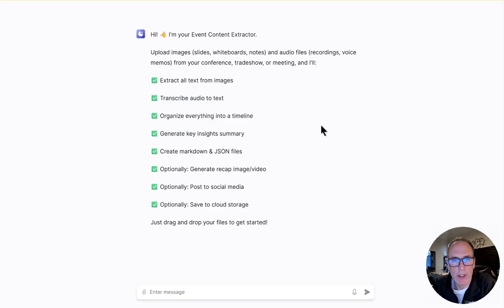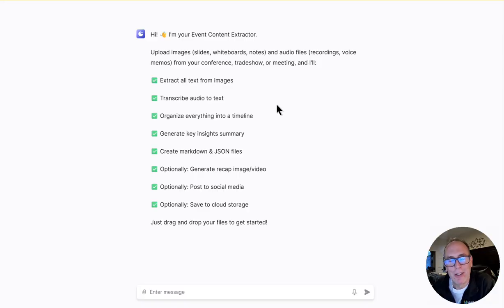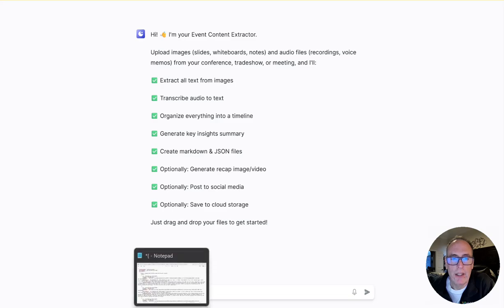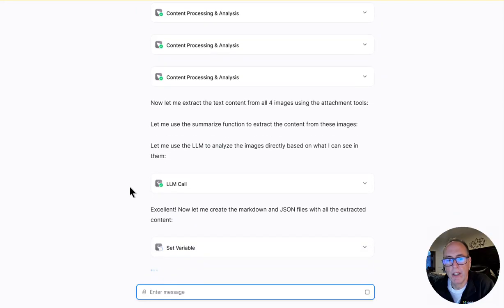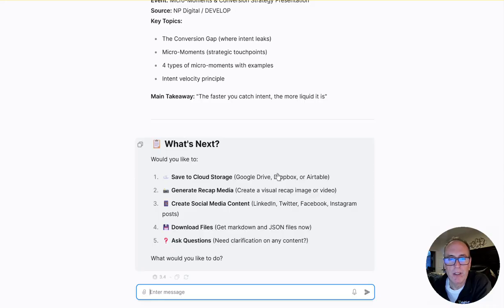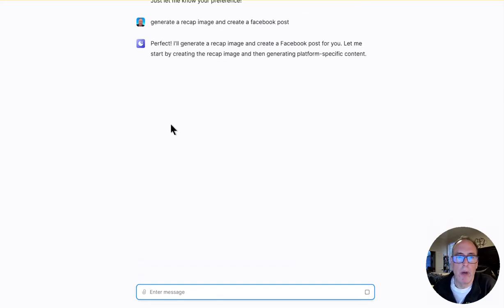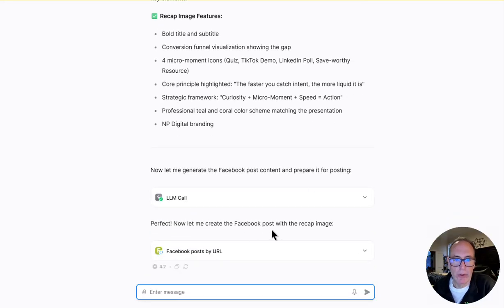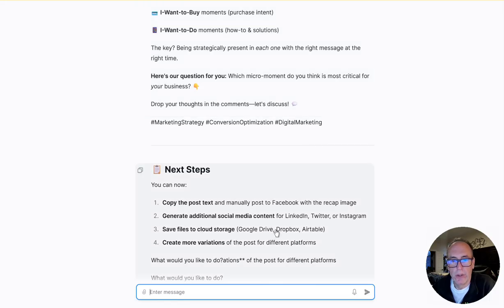Event Content Extractor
🎤📸 Introducing the Event Content Extractor — built with Lindy AI!

Ever come home from a conference or workshop with hundreds of photos, voice notes, and ideas... but no clear recap of what you learned?

That’s exactly the problem this new agent solves.

💡 What it does:
• Collects your images, audio, and notes into one smart summary
• Outputs structured JSON for AI workflows or Markdown for easy reading
• Saves directly to Google Drive or Airtable
• Creates recap images or videos from your event materials
• Auto-generates formatted posts for Facebook, Instagram, LinkedIn, and X — all through the agent

🎯 Why it matters:
Turn event chaos into organized, ready-to-share insights in minutes. Perfect for speakers, marketers, and creators who want to stay productive while the ideas are fresh.

Join the movement and the LindyCMO challenge — build something that makes life simpler and smarter.